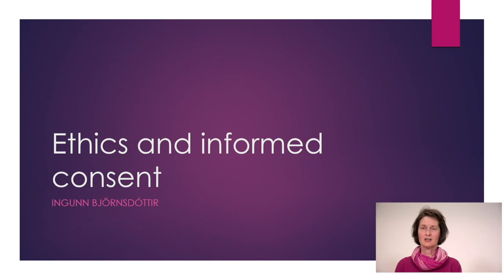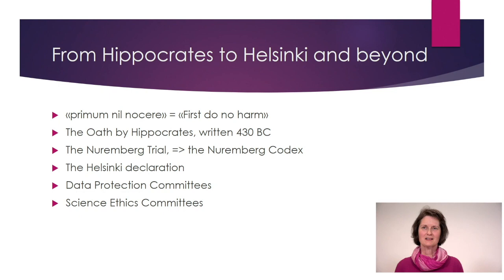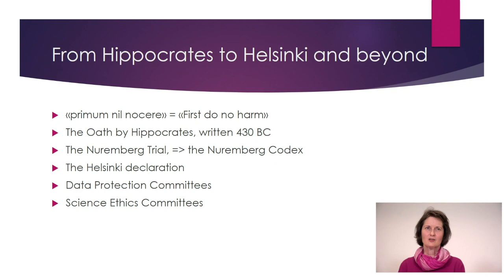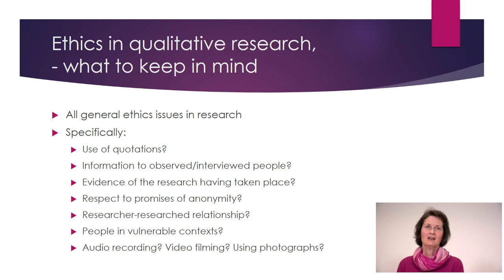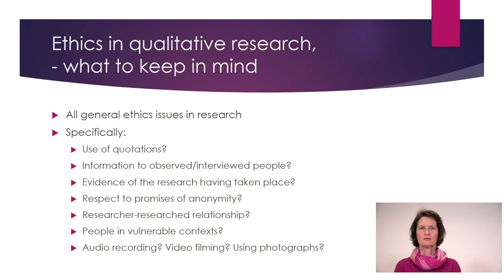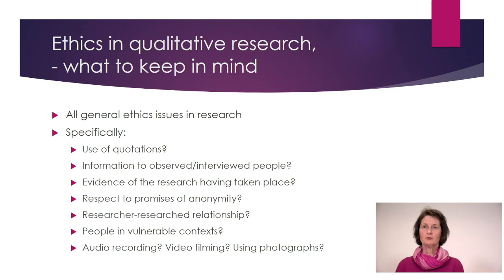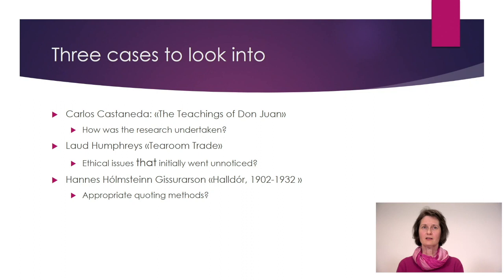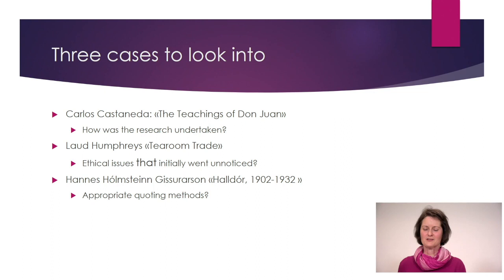Ethics and informed consent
This video is about Ethics and informed consent